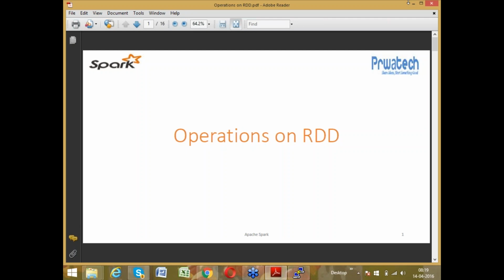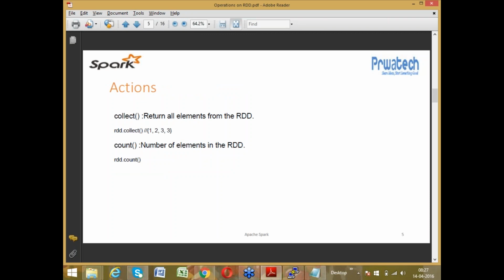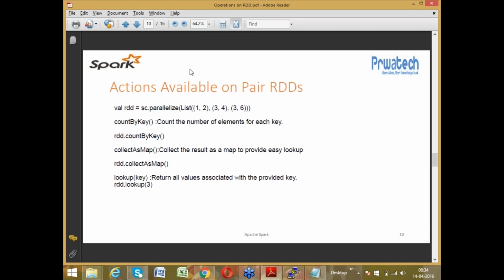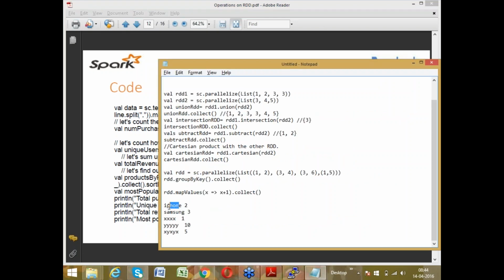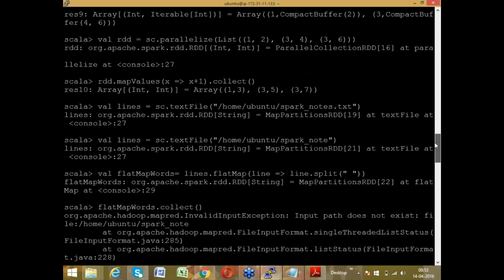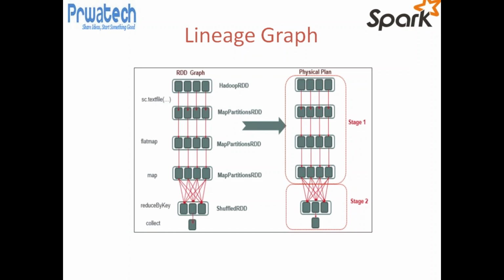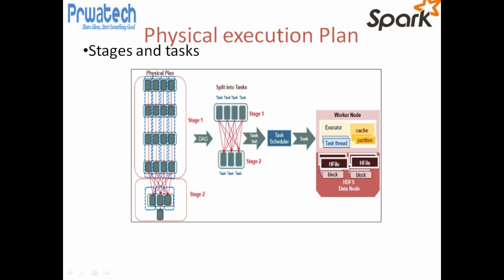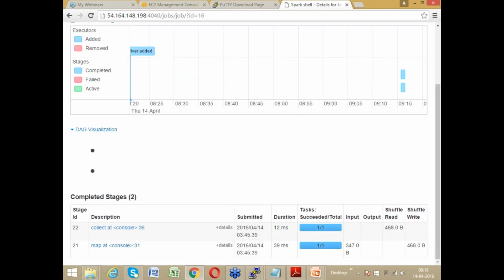Spark & Scala Session Part-2